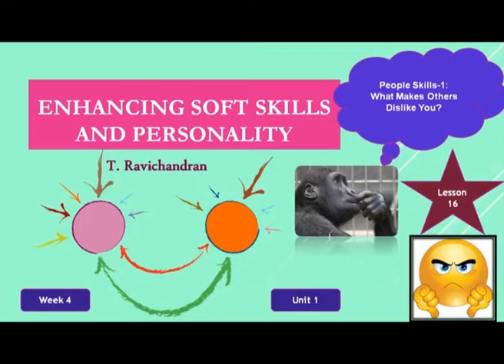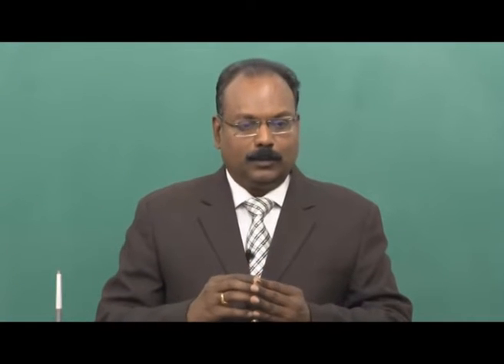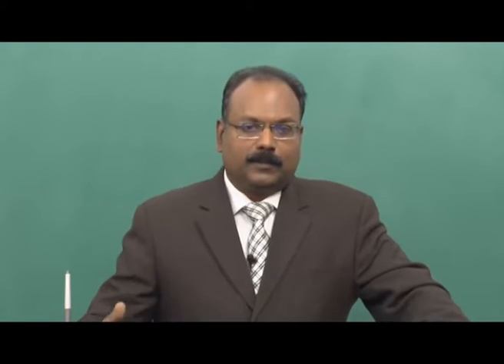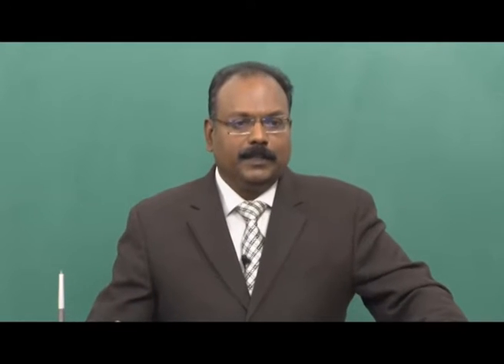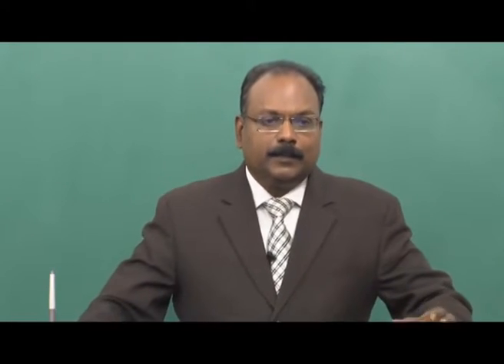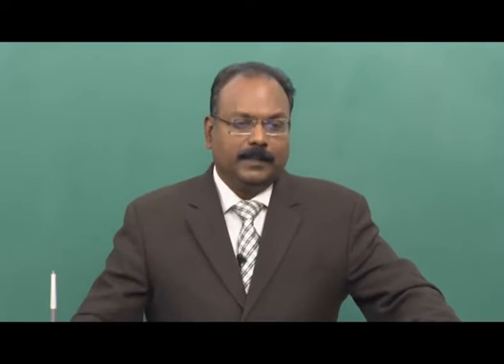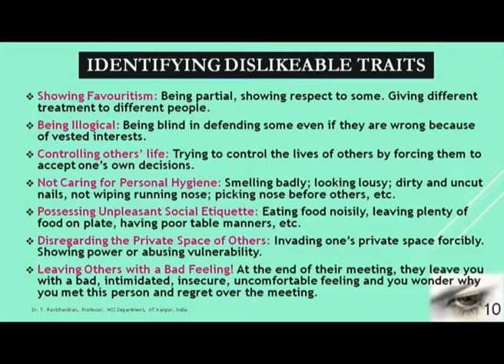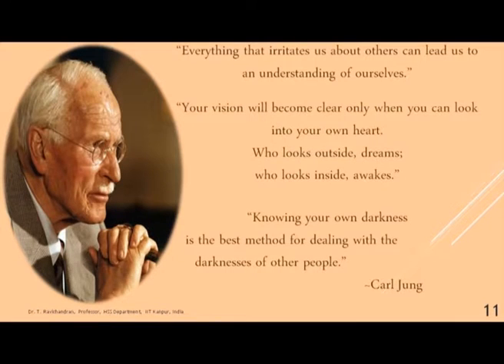People Skills-1: What Makes Others Dislike You?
Subject: English
Courses: Enhancing Soft Skills & Personality